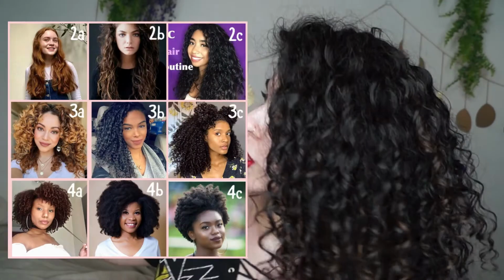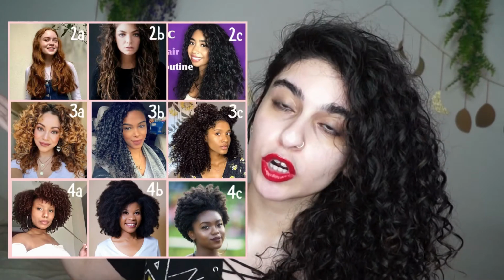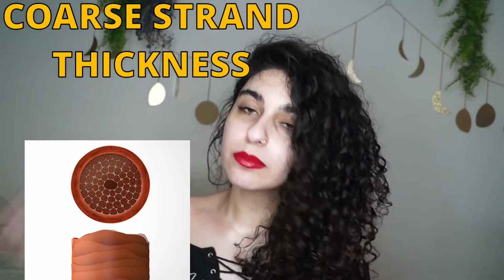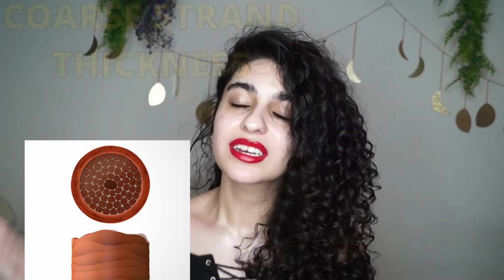HOW TO FIND YOUR POROSITY, DENSITY, & STRAND THICKNESS! Why curl type doesn’t matter?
Hey friends! I I see so many posts asking “what curl type am I?” or “I have _____ curl type, what products will work for my hair?”
And the truth is, curl type absolutely does not help distinguish what products will work for your hair! You’ll probably see me commenting on those posts,  “what’s your porosity, density and strength thickness!?” So what does matter?
Porosity, density, and strand thickness!!
How do you figure them out you may ask? Watch this video! I explain it as in-depth as possible!